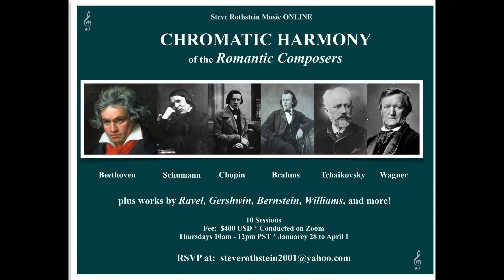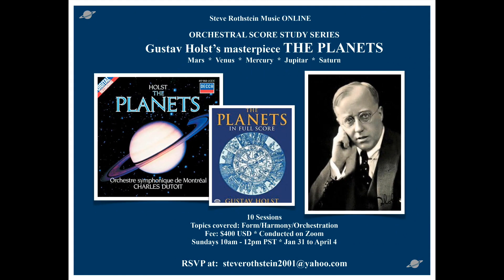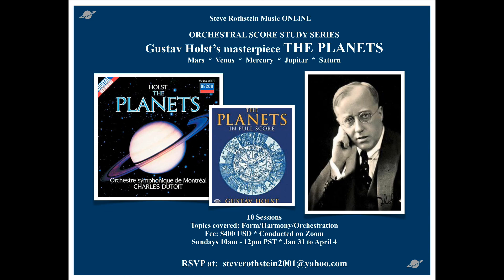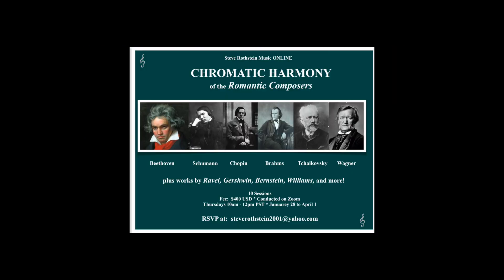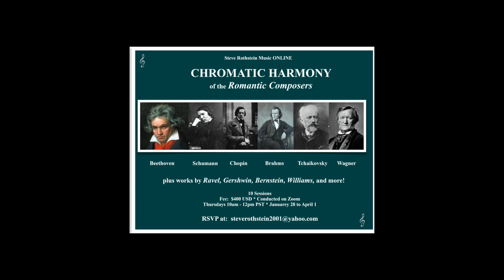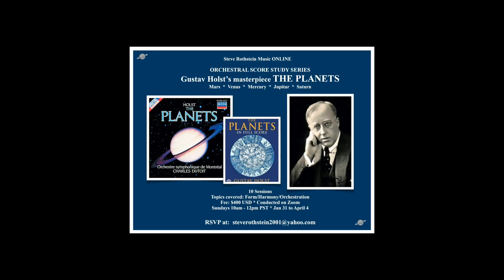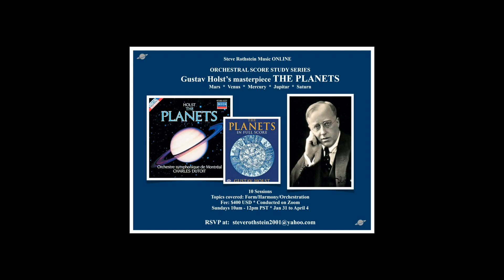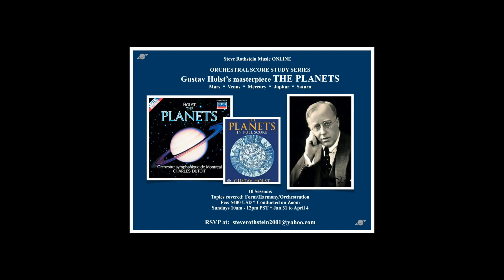Chromatic Harmony and Holst - The Planets Analysis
Chromatic Harmony and Holst - The Planets Analysis taught on Zoom by Steve Rothstein